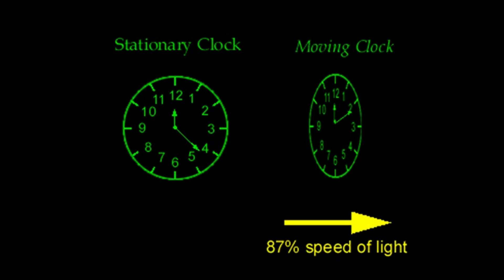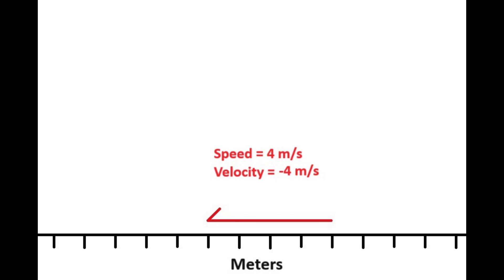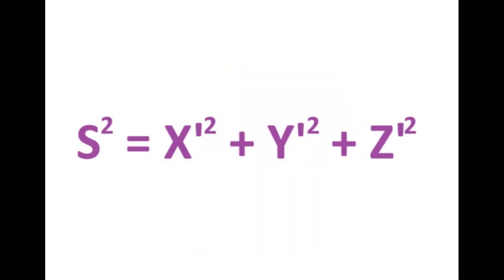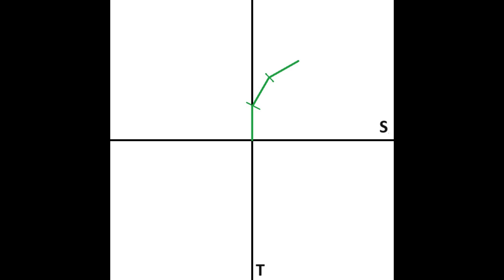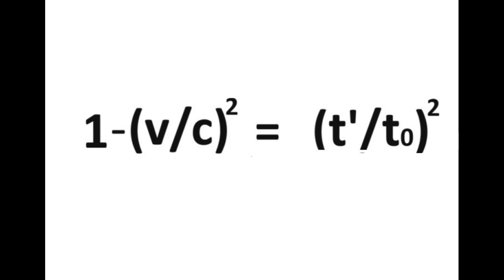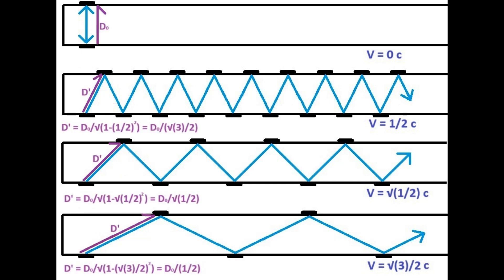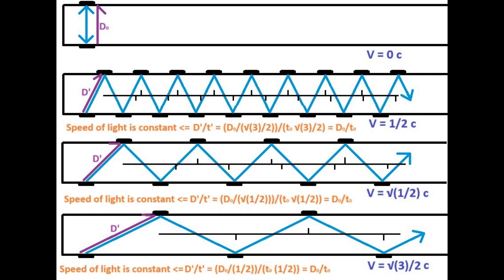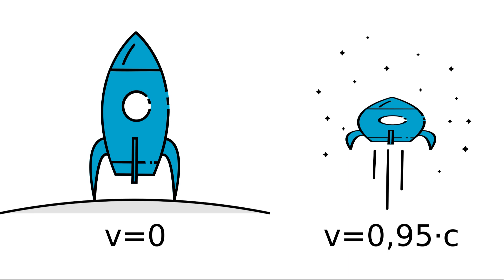How Time Dilation Works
My attempt to use geometry to explain why as you go faster, time slows down in your reference frame.